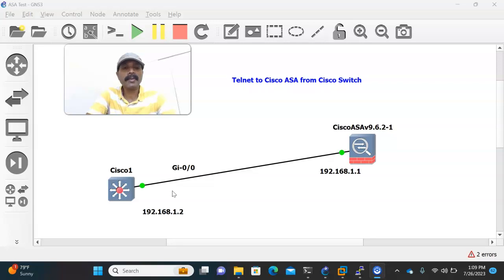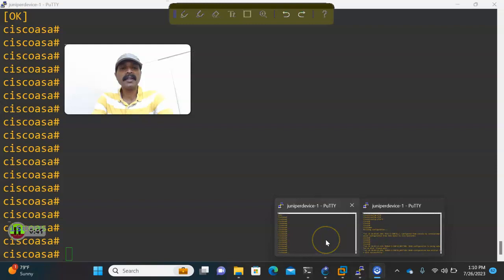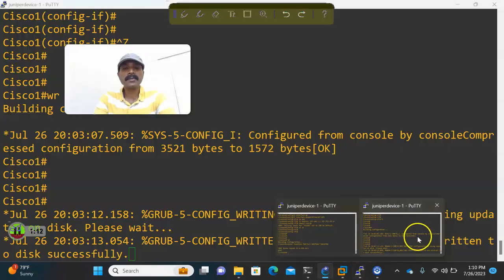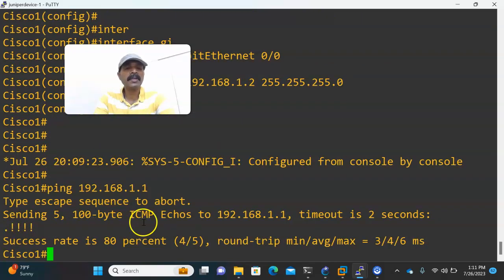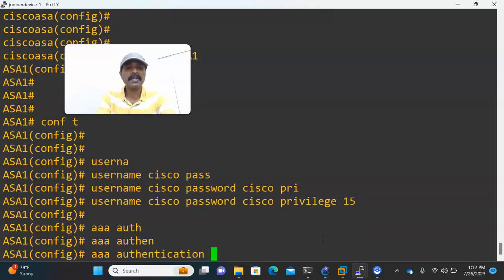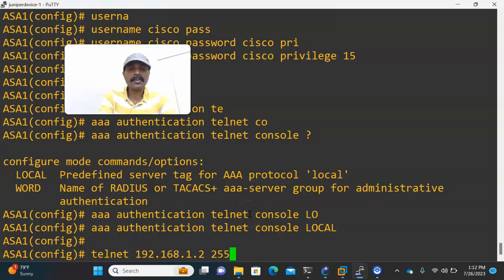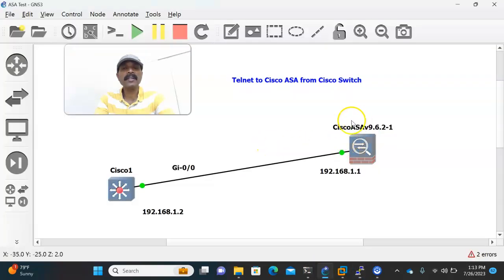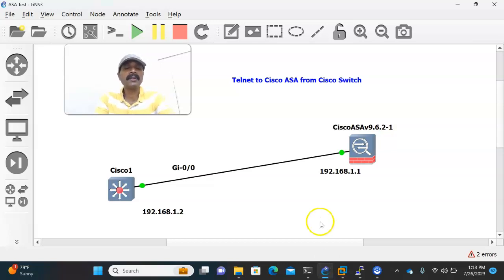Telnet to ASA Firewall from Switch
Telnet to ASA Firewall from Switch using below commands

1. Set Username and Password in Cisco ASA

2.Enable command aaa authentication telnet console LOCAL

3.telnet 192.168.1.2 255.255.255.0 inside